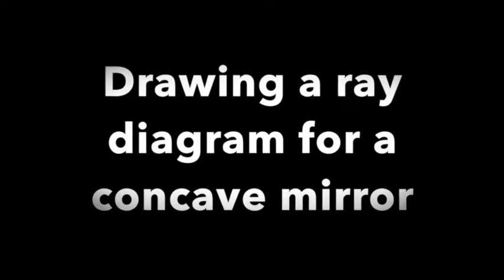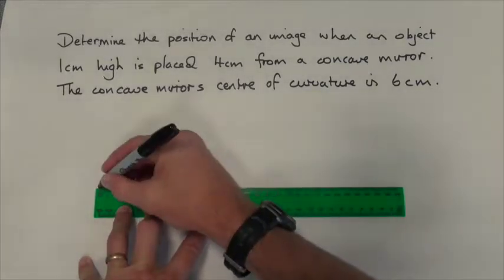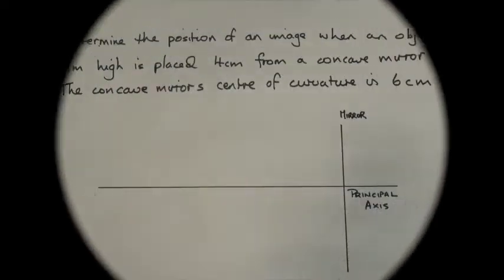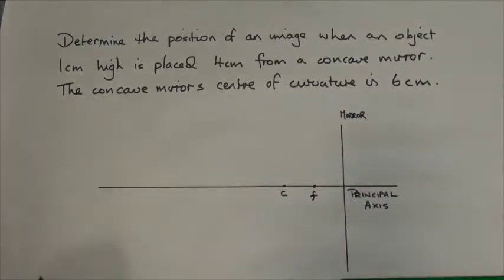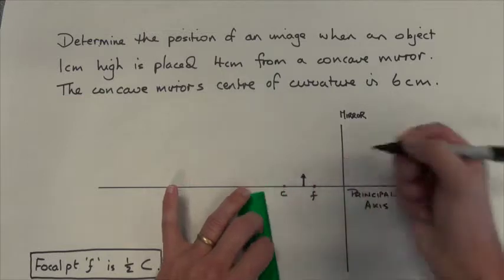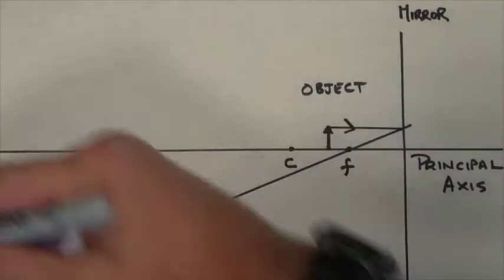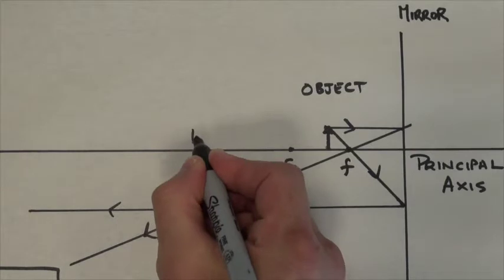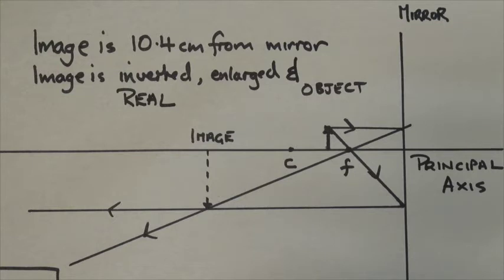Concave mirror ray diagram example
Educational video: Concave mirror ray diagram example; High School Physics